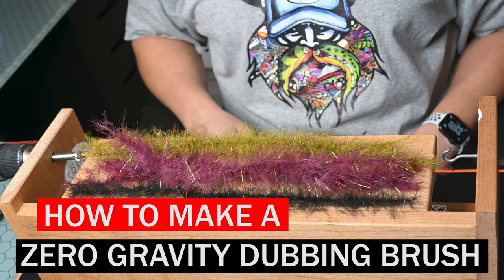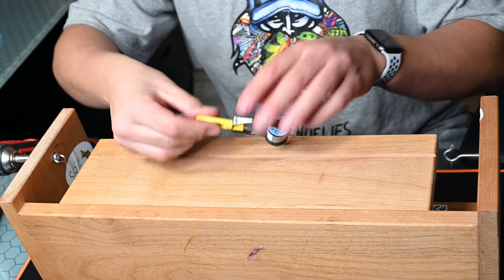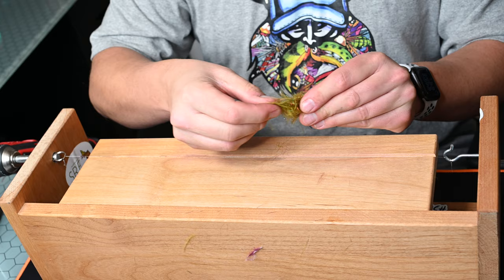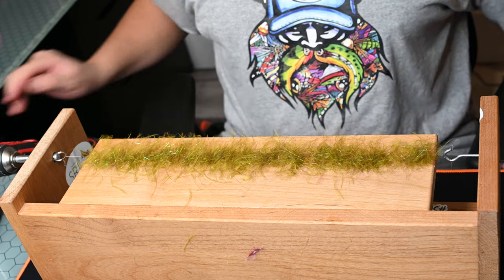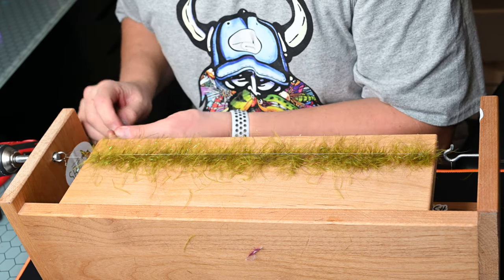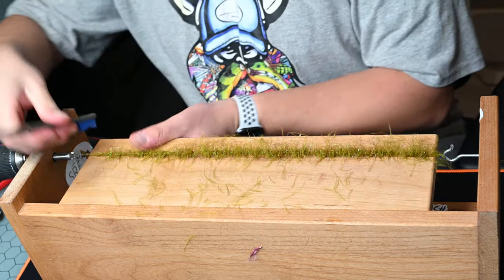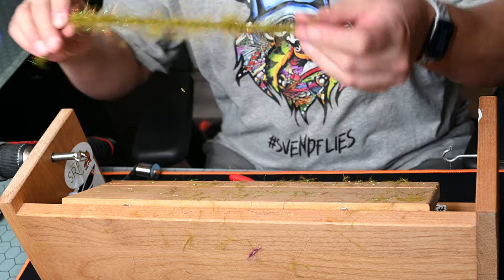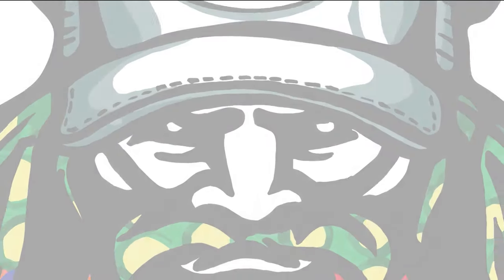How to make a Zero Gravity Dubbing Brush for Streamers by Svenddiesel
Here is a short video showing how to use the Snake River Fly zero gravity dubbing to make a dubbing brush.  I use these to tie up leeches, buggers, and other small streamer bodies.  It doesn't really save time when you factor in the time making the brush itself, however it does save time at the vise and potentially can make a stronger more durable fly.

The Materials:
Dubbing Brush Table: Fly fishfood 2.0
Wire: .006 Medium Stainless Steel wire
Material: SnakeRiver fly zero gravity dubbing in olive
Wax: Low Tack wax from J stockard
Tools: Drill, wire snips, vacuum, and bobbin for wire spool